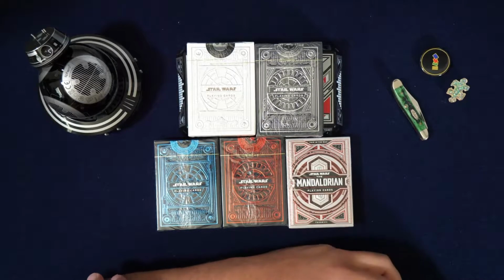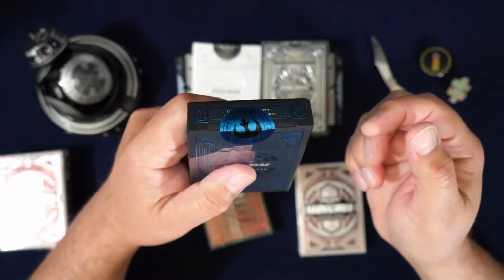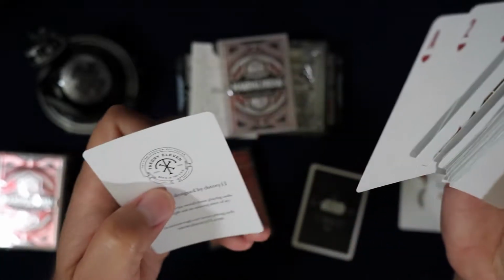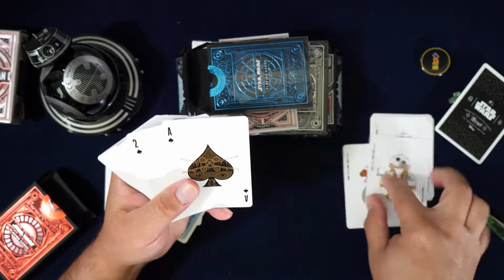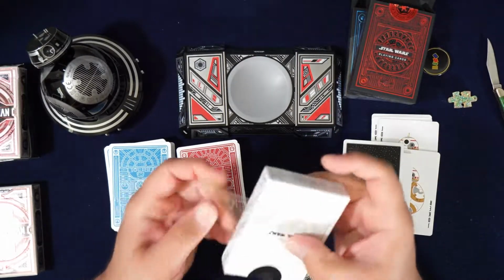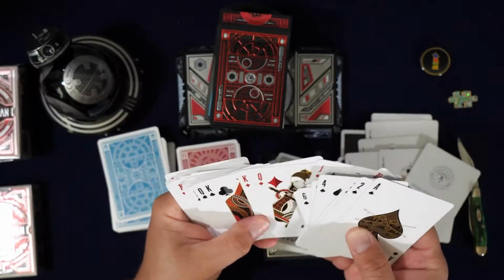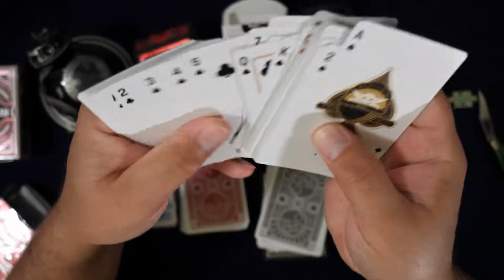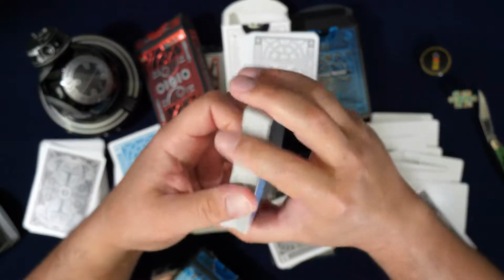These are the best Star Wars playing cards. Let's open EVERY Theory11 Star Wars deck.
Diggo Decks Playing Cards Available Now!

I love Star Wars but I love good playing card stock more. These cards satisfy both of my snuggle muffins prerequisites. Let's open some packs and check these cards out!